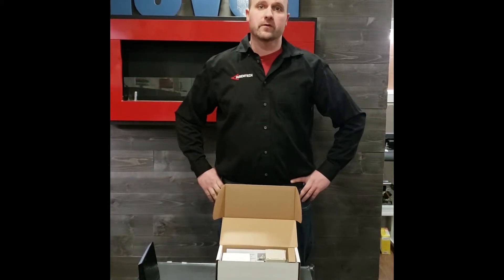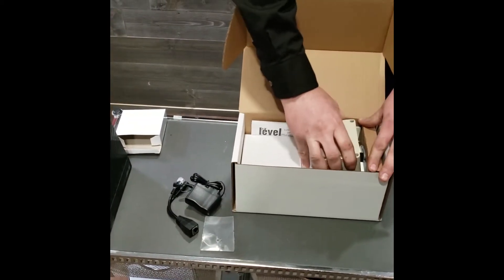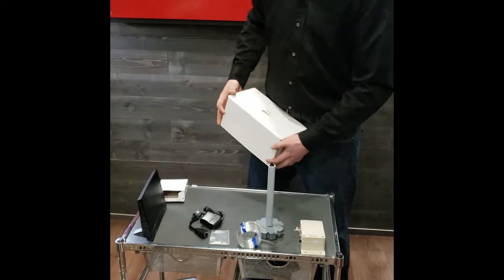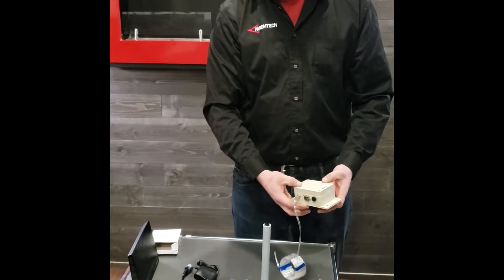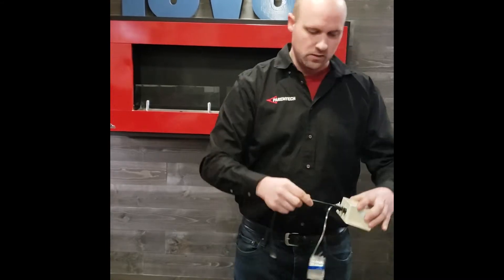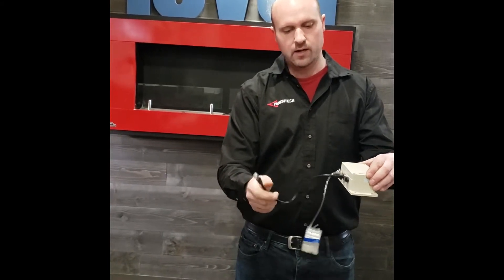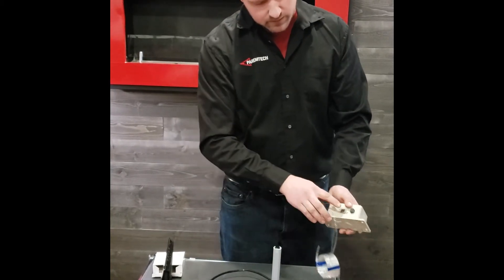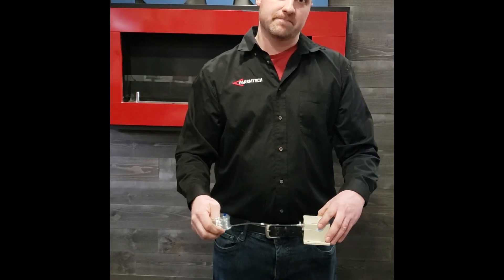PTLevel Wired Connection Setup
In this video we un-box a PTLevel Wired and go through the contents. We also explain how to get it connected to your network.